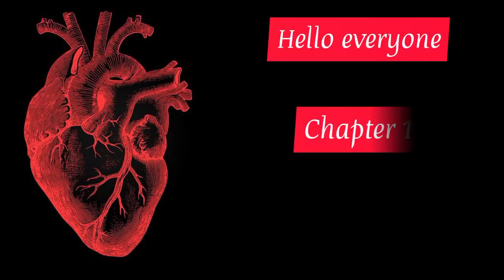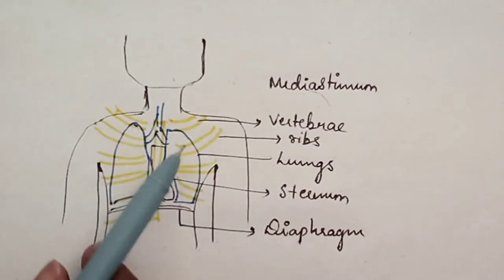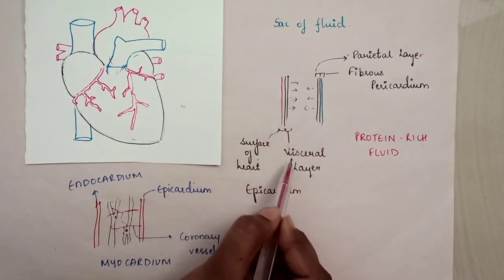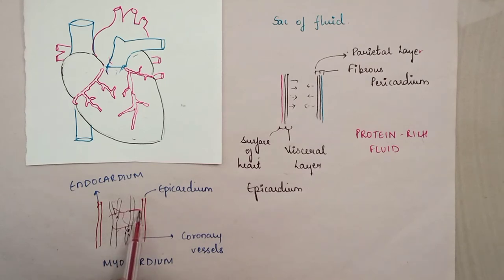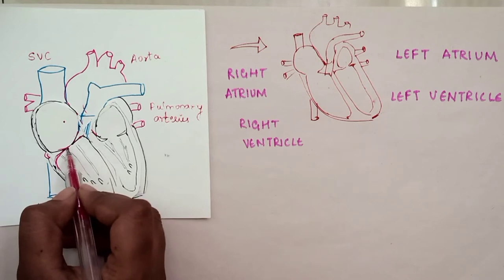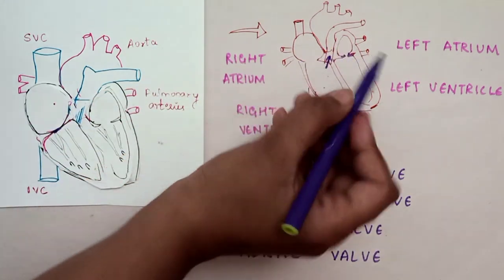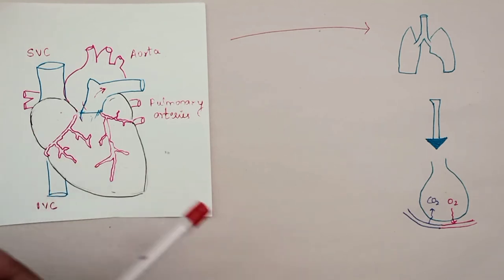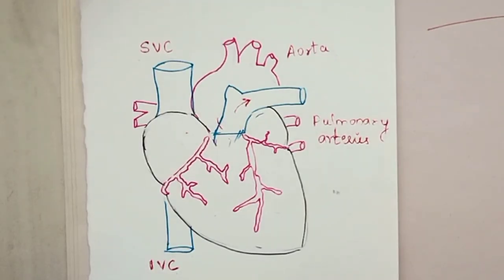Anatomy and Physiology of Heart | Part 1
In this video you will get a idea of What is Heart? Where is heart located?
Chambers of heart, valves of heart, vessels of heart, layers of heart, What is pericardium? Pulmonary circulation.